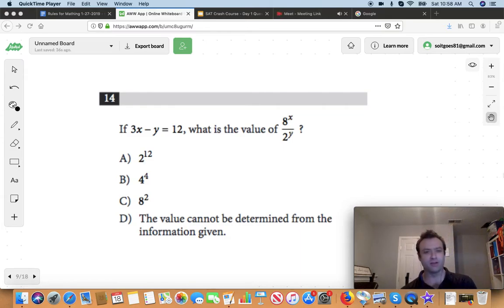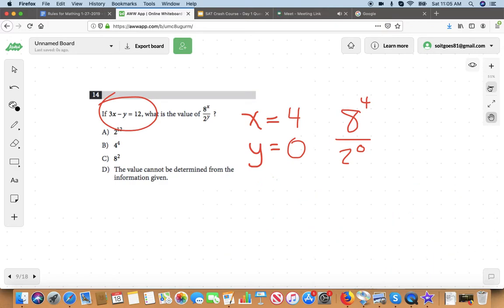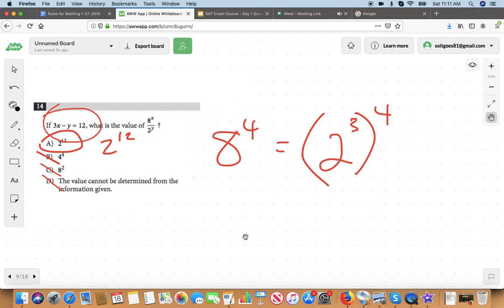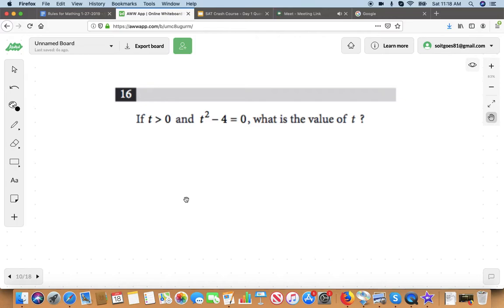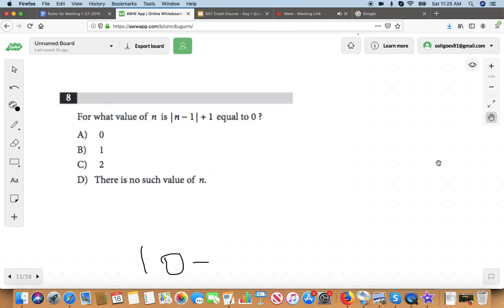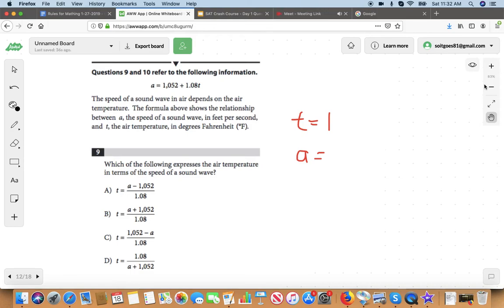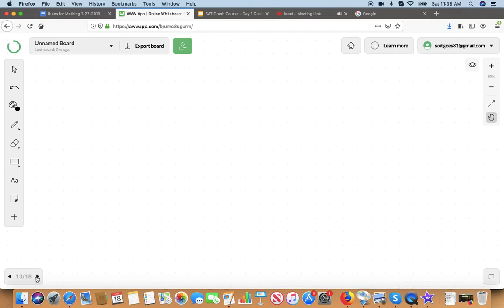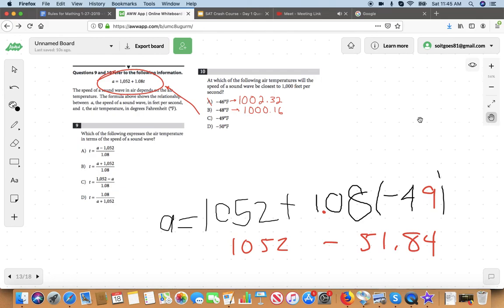SAT Math Crash Course - Day 1 (Part 2)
For more information about purchasing the Full Course, or to set up a FREE 1-hour trial session with me or one of my tutors, click on the link above!

In this video, you'll learn how to boost your SAT Math score by 100+ points without Algebra!

It's the fastest and easiest way to increase your SAT Math Score!

All the tips, tricks, and strategies you need to get a BIG increase on your SAT Math score in a short period of time!!